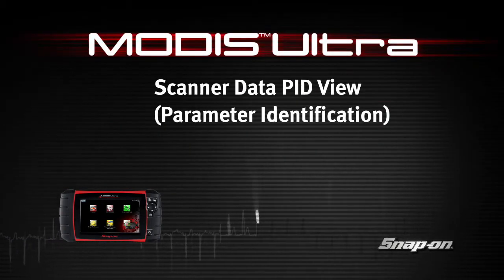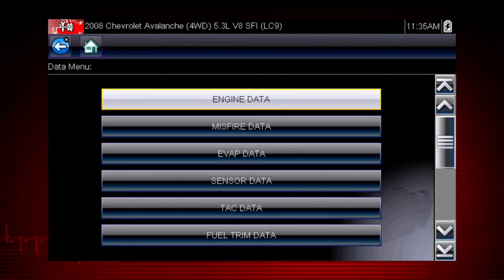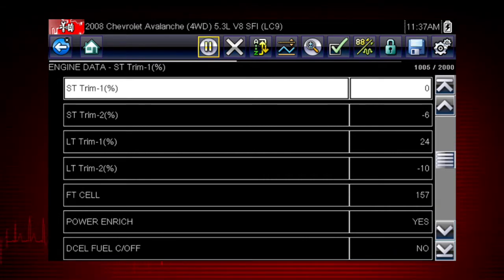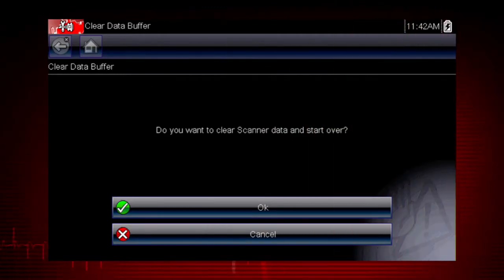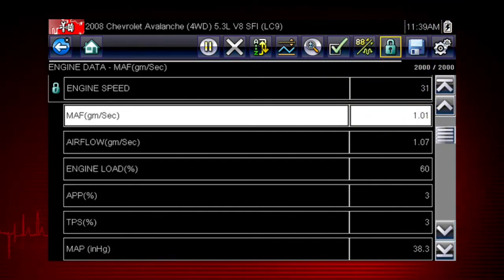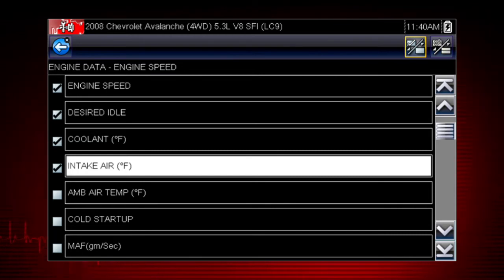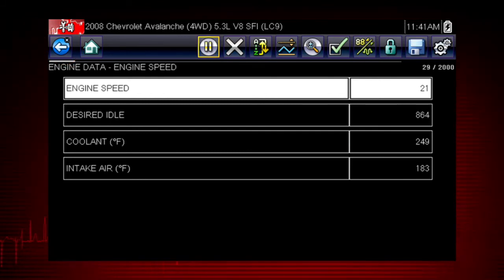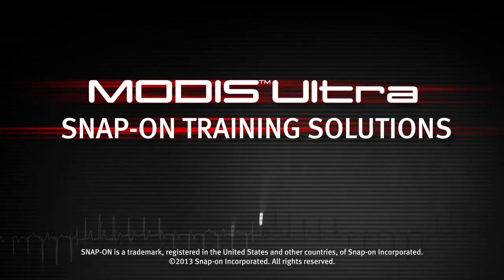Scanner Data PID View: MODIS Ultra™ (Pt. 3/11) | Snap-on® Training Solutions®